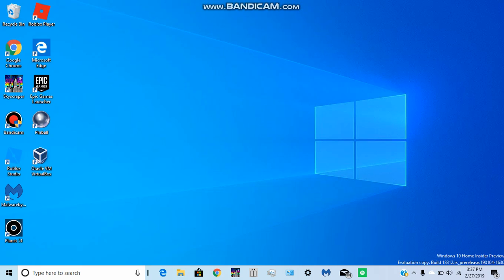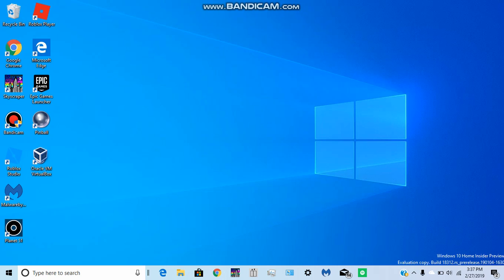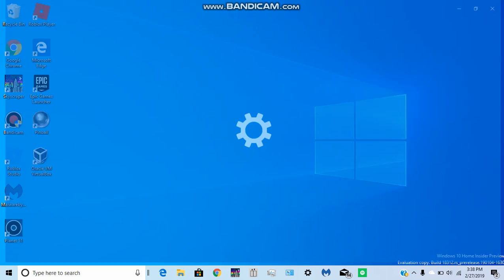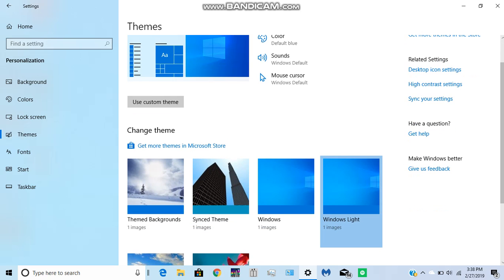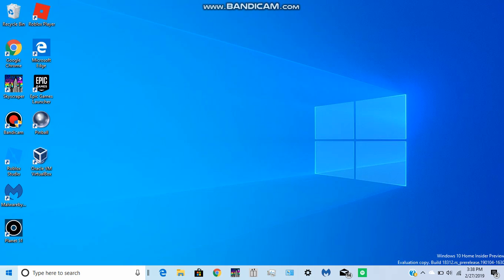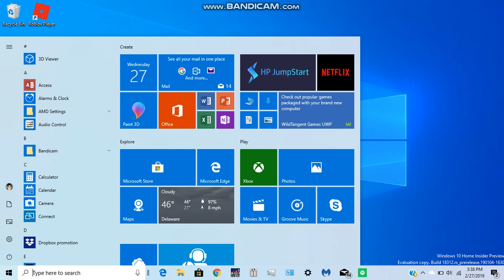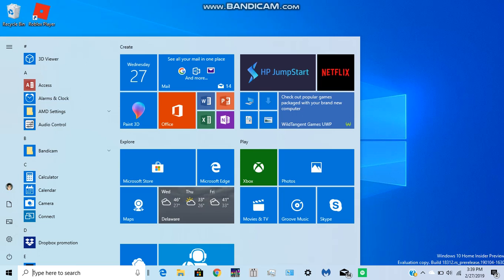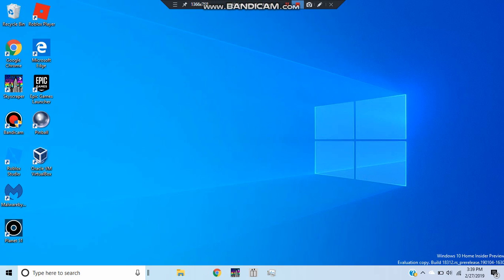The new Windows Light Theme